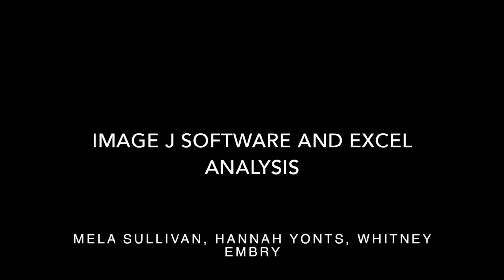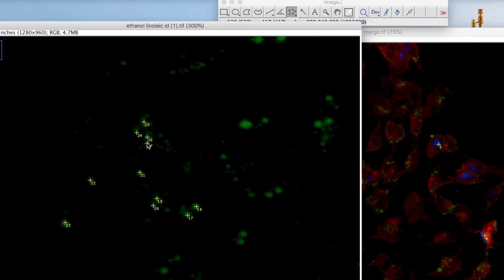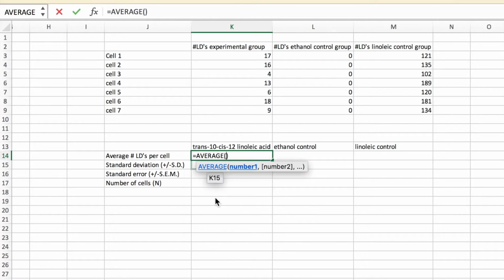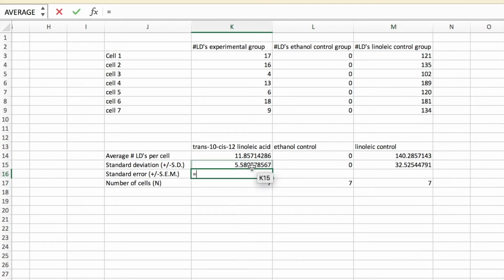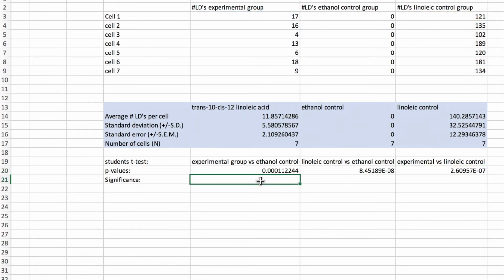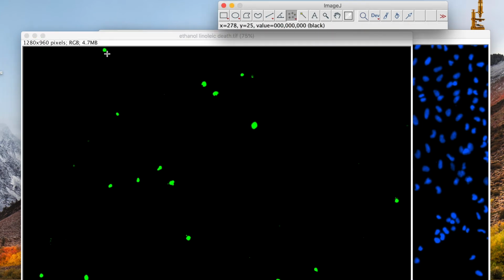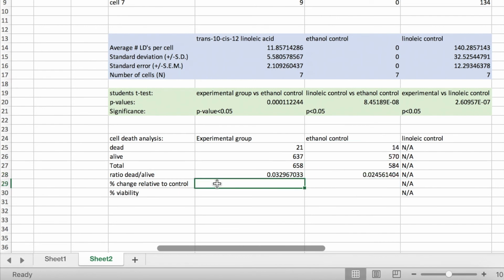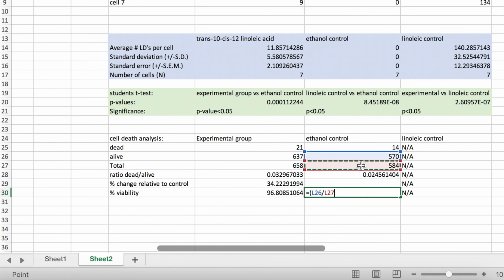Image J and Excel Data Analysis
Biochemistry Lab Video Spring 2020
Mela Sullivan, Whitney Embry, and Hannah Yonts